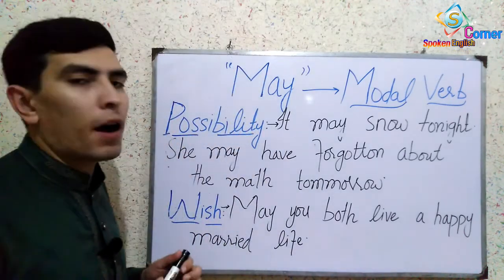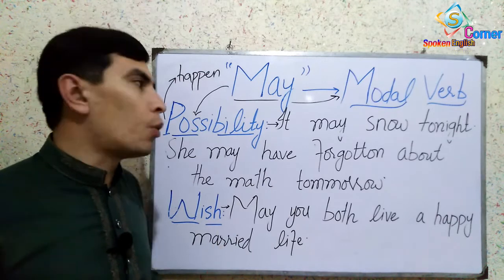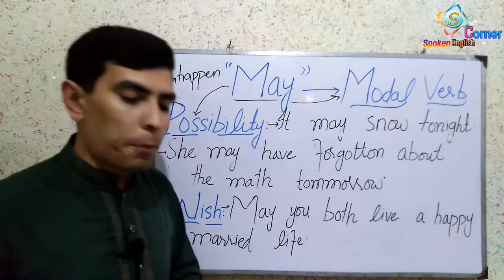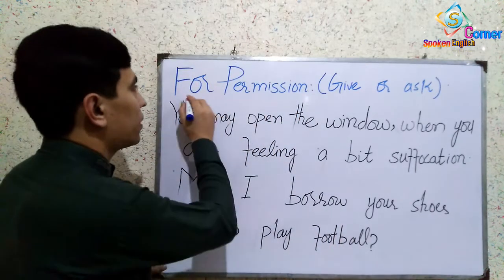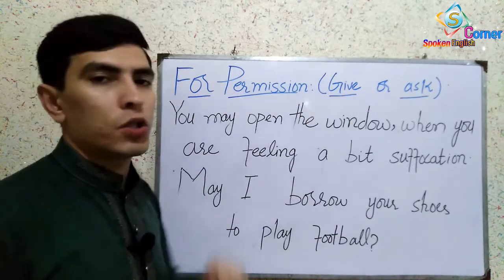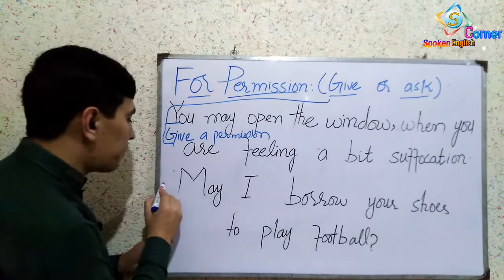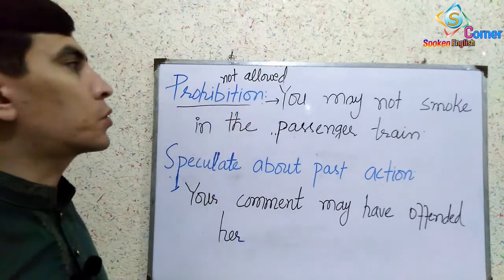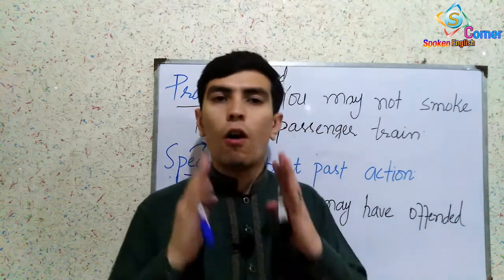How to use "May" (Possibility, Wish, Permission and Prohibition)| Modal verb in English Grammar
Hello
Dear viewers, today I am back with another crucial lesson which is How to use may in your daily conversation.You can use May for Possibility,Wish,Prohibition and Permission.This lesson will help you a lot to make your fluency better in case you watch this lesson till the end.
Thanks
Kindest Regards
Spoken English Corner

Others important Lessons